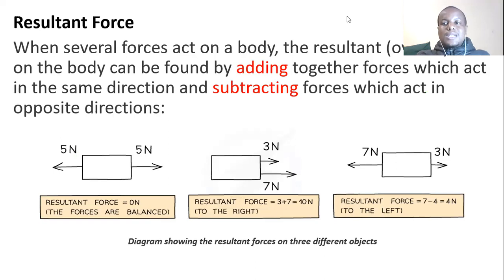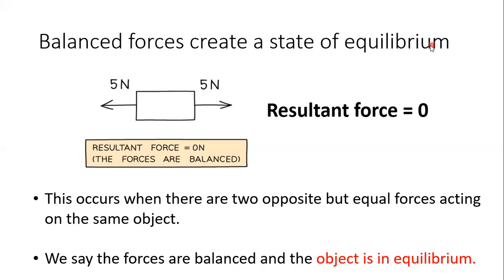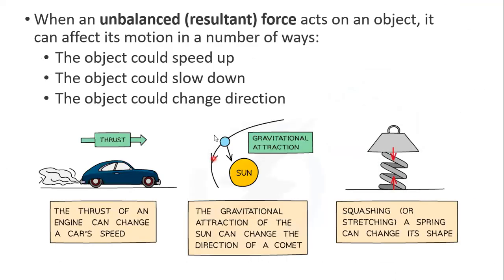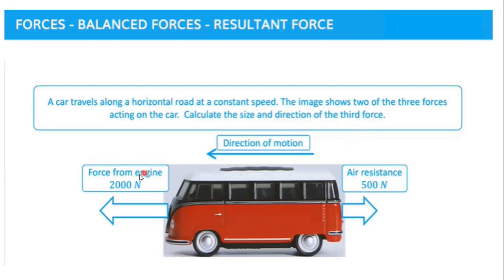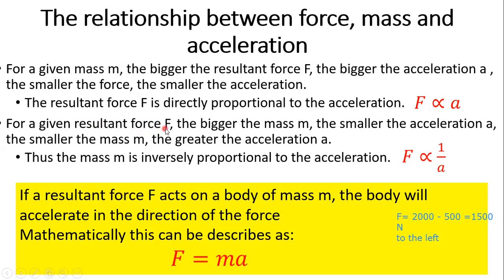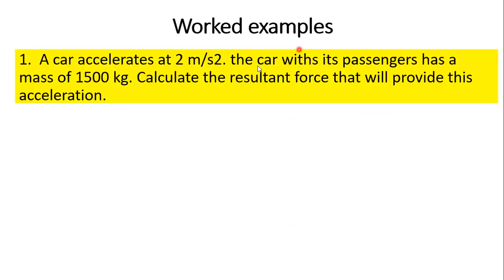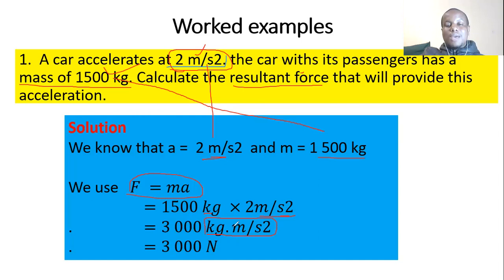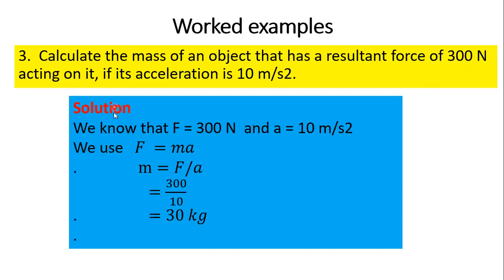303 Forces and motion